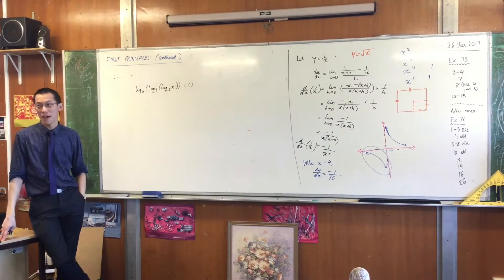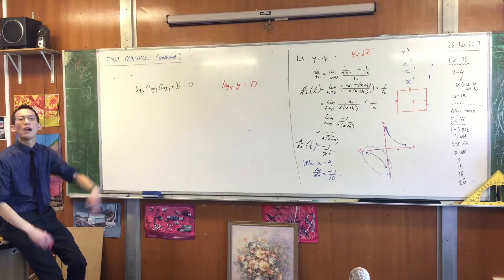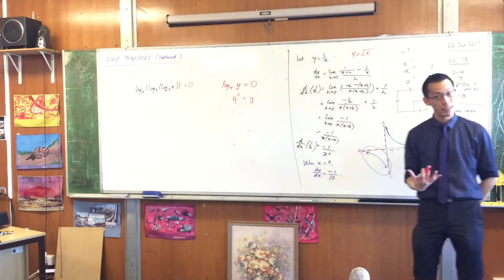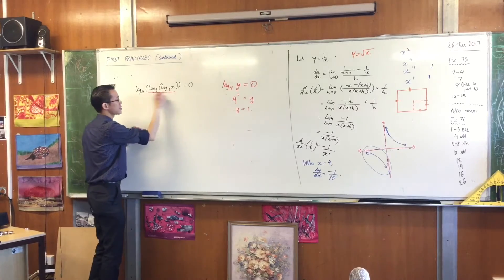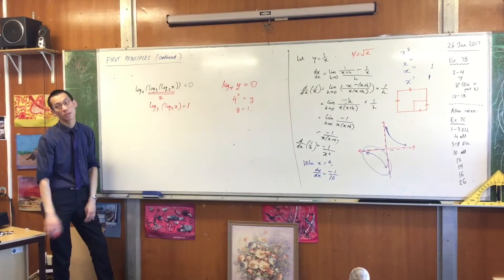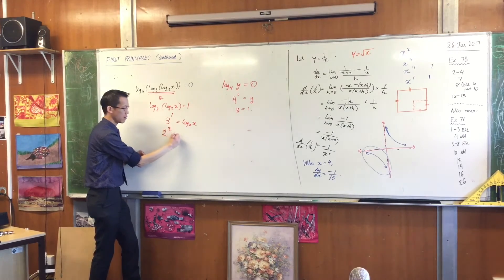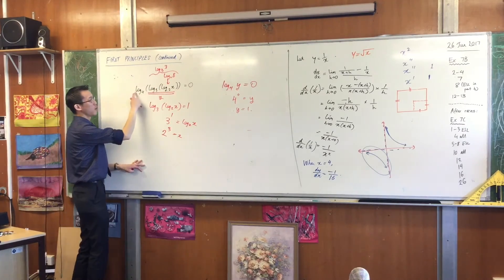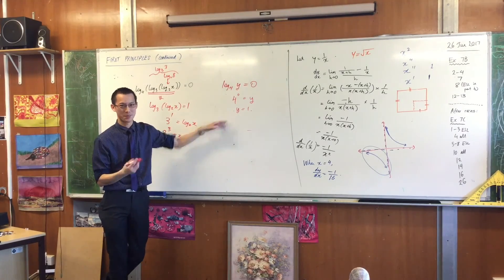Tricky Log Questions (1 of 4: Converting logs to exponentials)